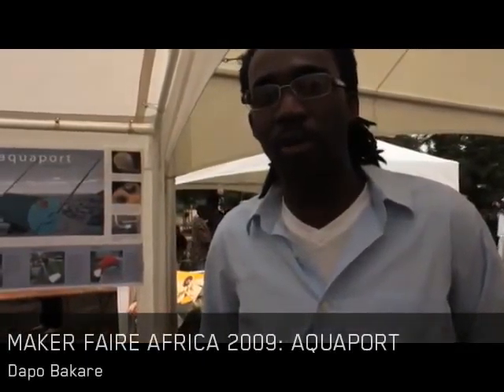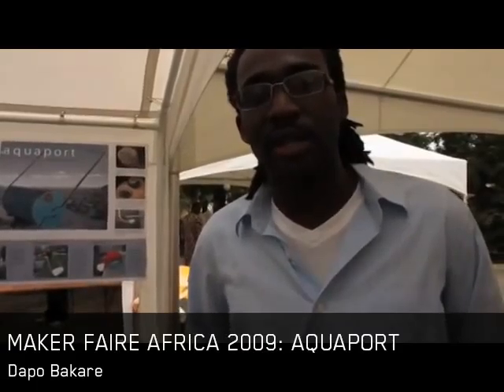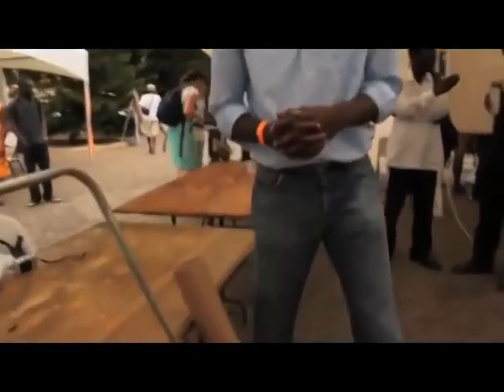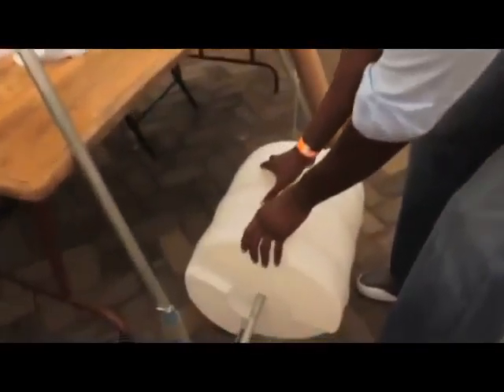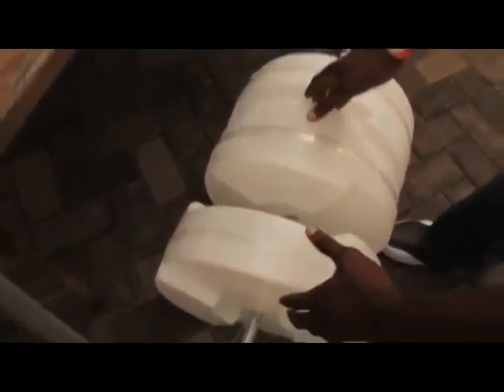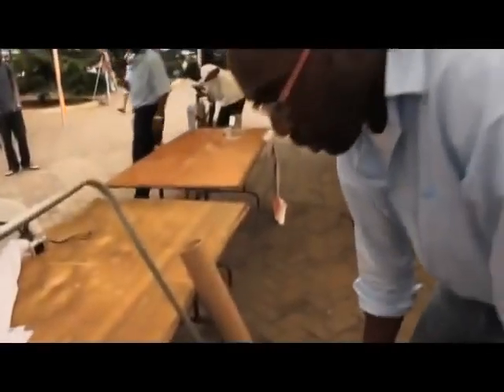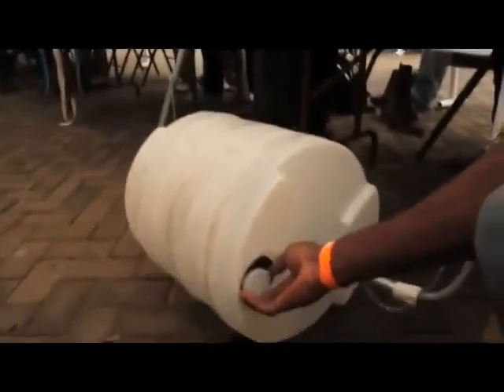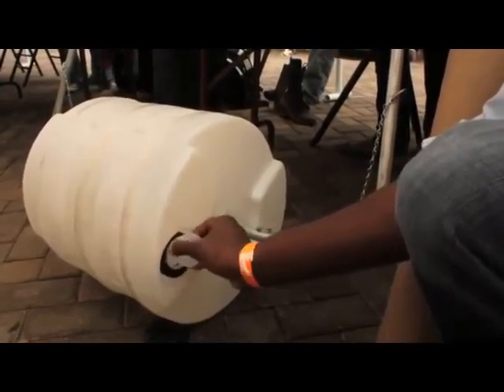Dapo Bakare: Aquaport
Maker Dapo Bakare showing Aquaport, which is a device that facilitates the transportation of water from various sources to homes.